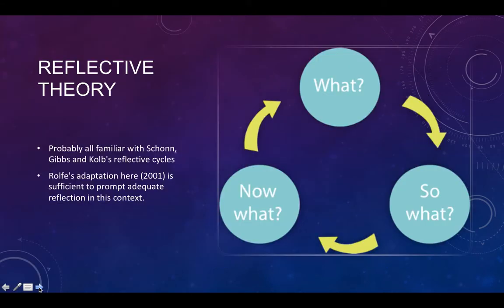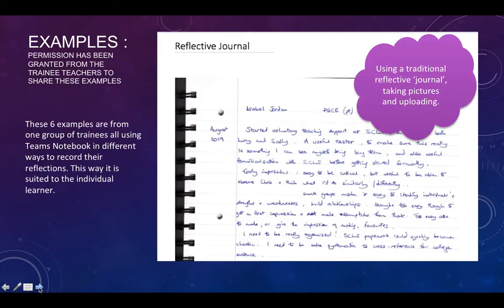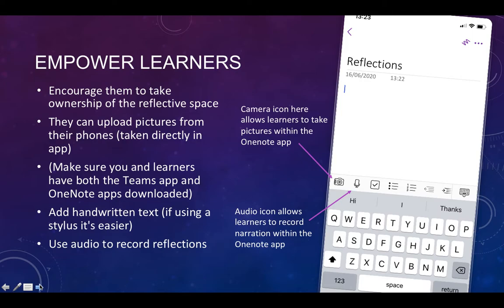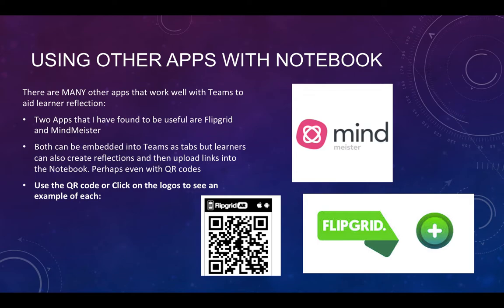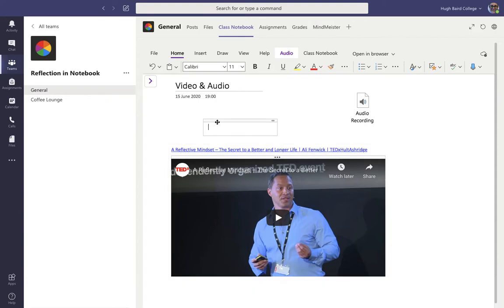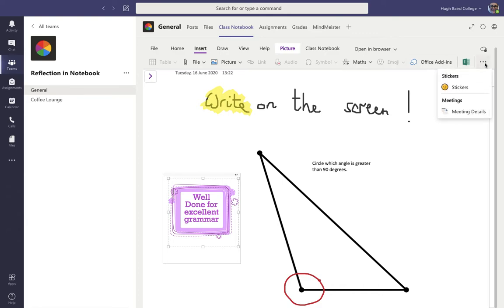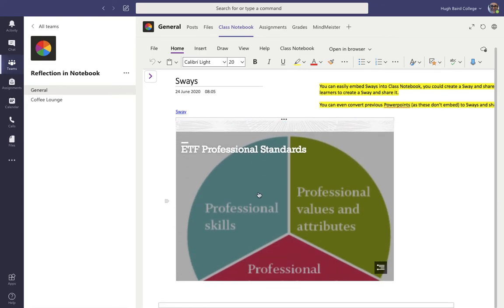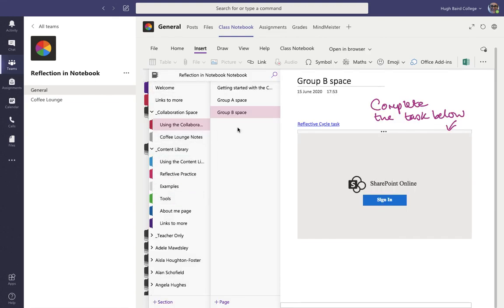Class Notebook Tools for Reflection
Using Class Notebook in Teams as a reflective tool, If you just want to see the tools in action whizz to the end.